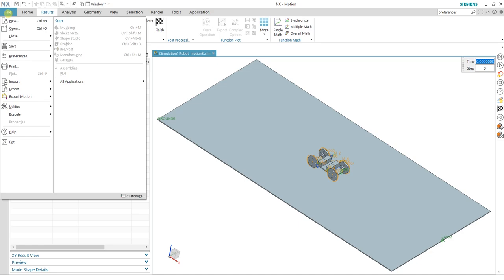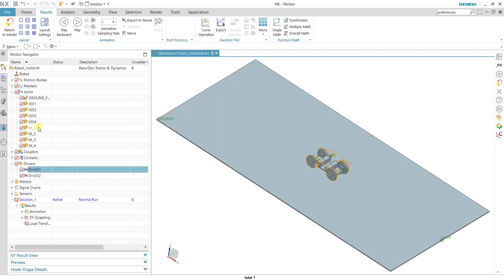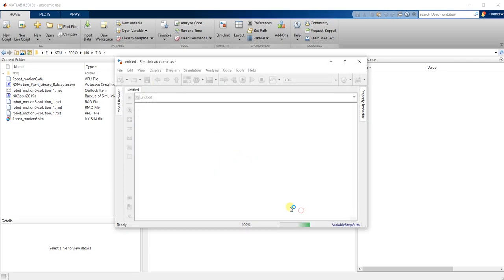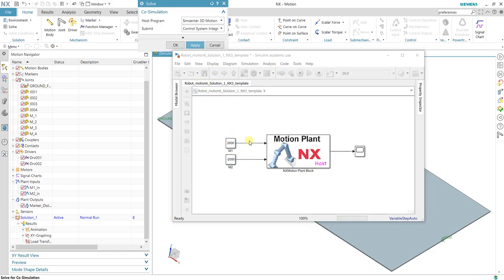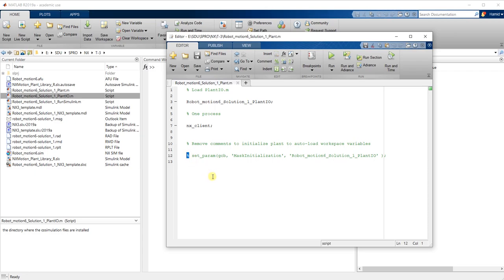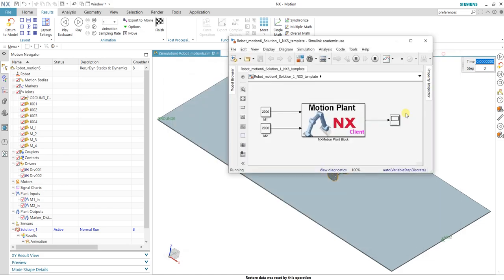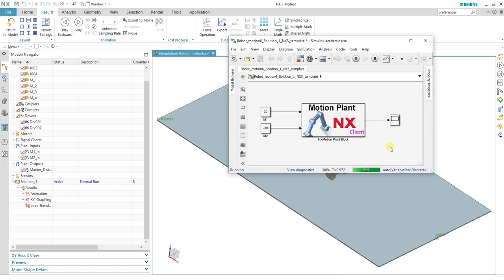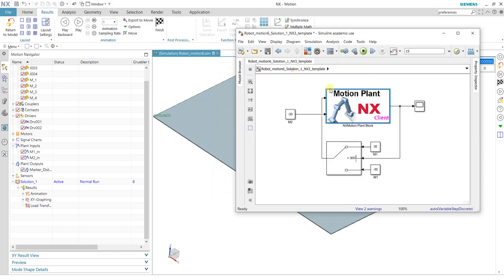NX MOTION tutorial 4